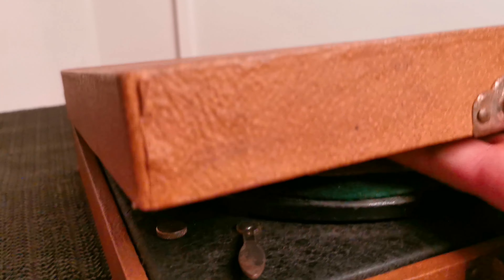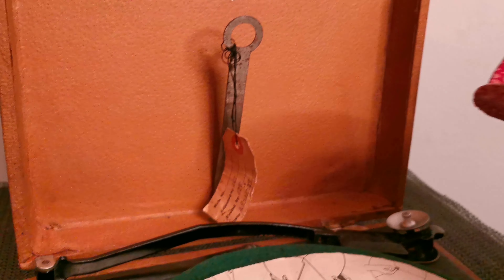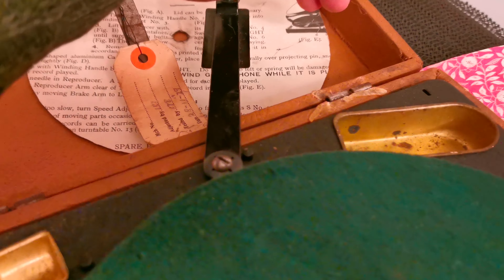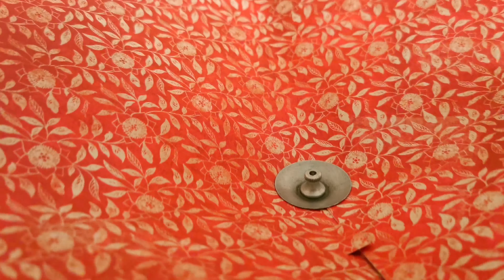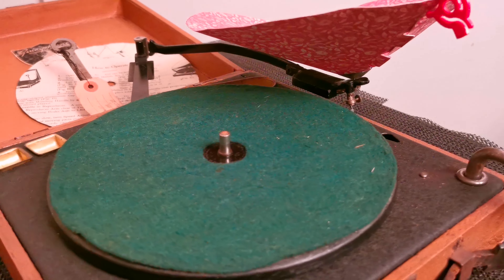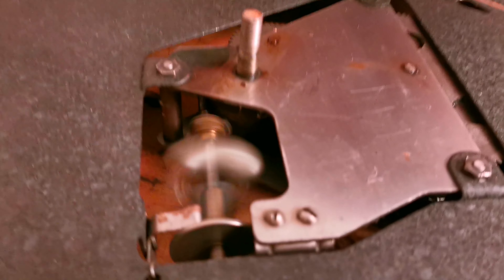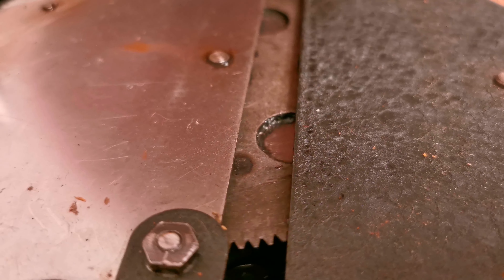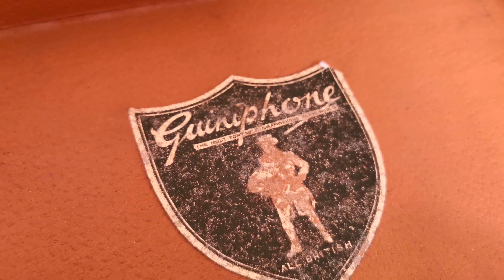DEMO 1929 Guiniphone Portable Folding Horn Gramophone / Polly Portable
These players were made by Vickers Armstrong Ltd and sold by the Guinea Portable Gramophone Co in London.
If anyone has one and is able to send images of the horn graphics I would appreciate that to get another printed and also the instructions as this copy has been trimmed .